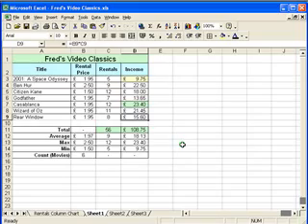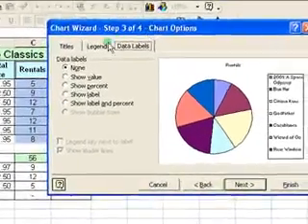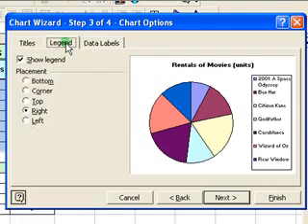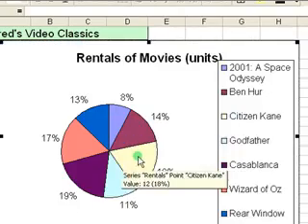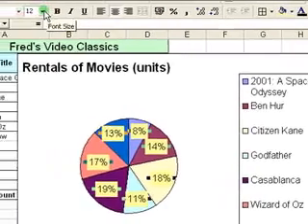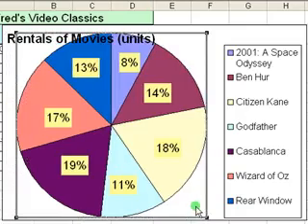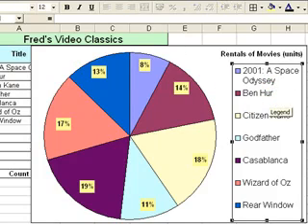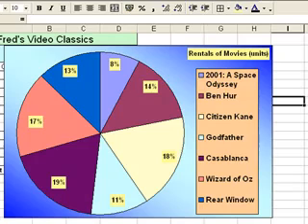Microsoft Excel Tutorial for Beginners #11 Charts Pt 3